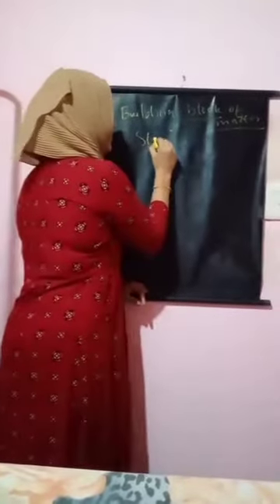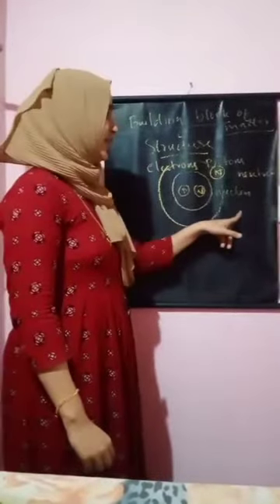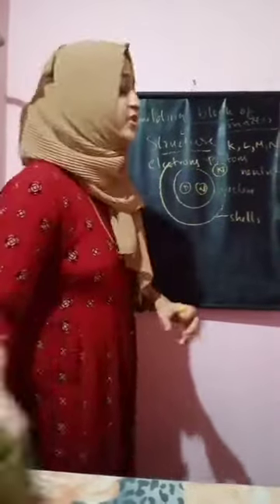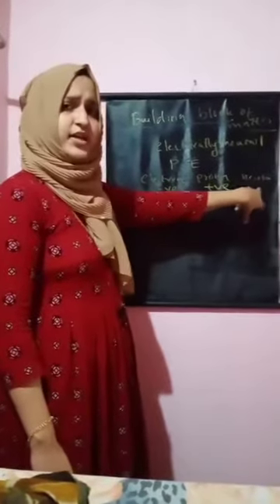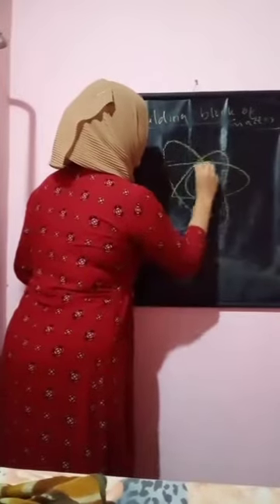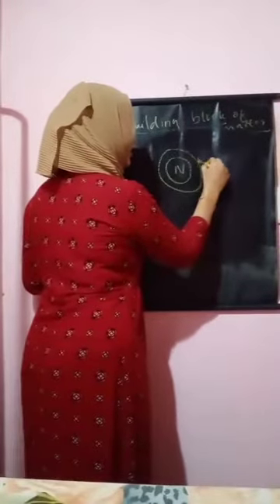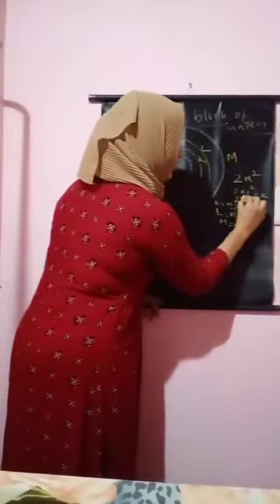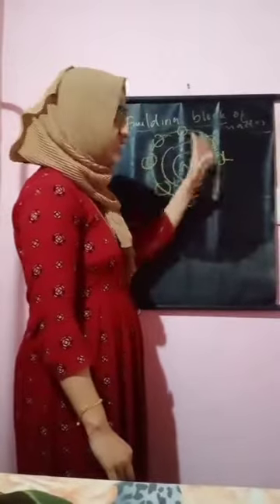structure of an atom